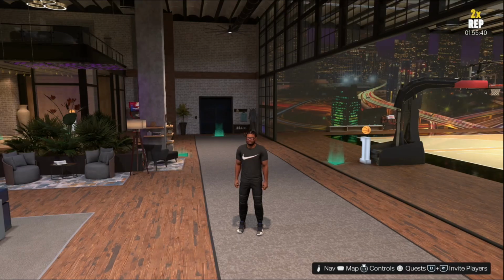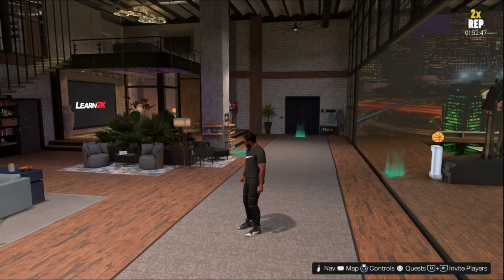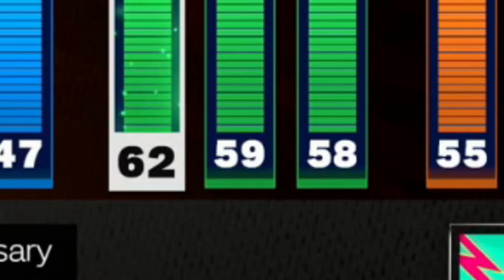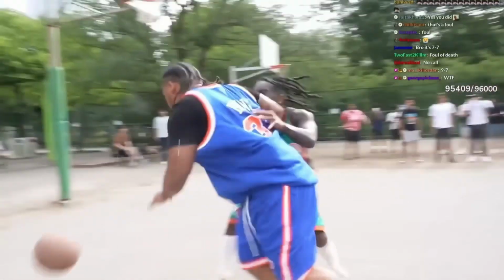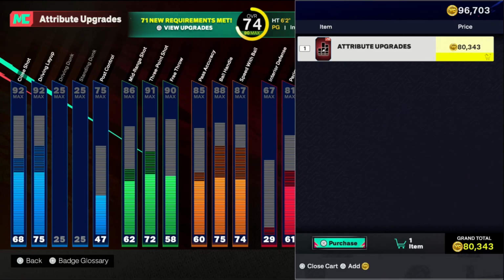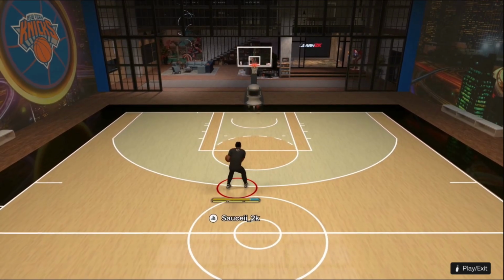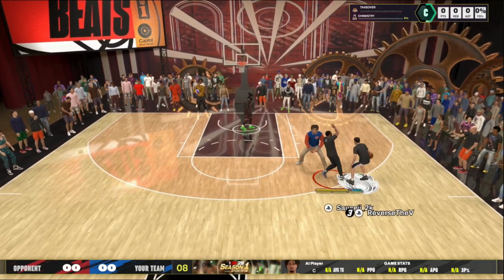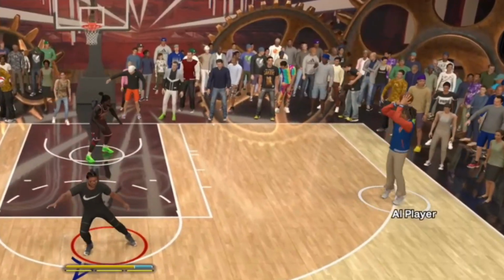I MADE A FANUM BUILD IN NBA 2K25 AND WENT CRAZY!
242 to the wrld.